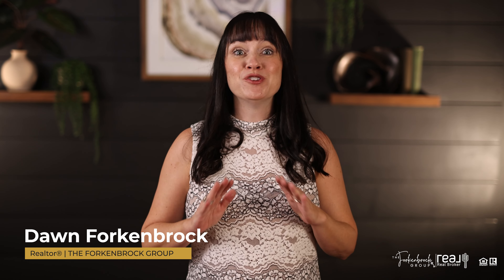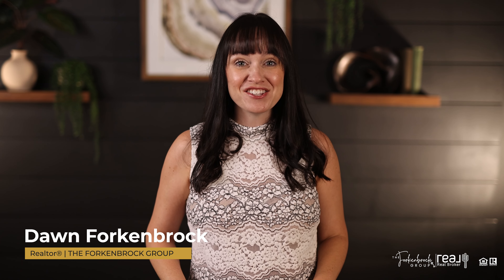Buying a Home in Arizona | BINSR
If you're buying a home in Arizona, you'll want to make sure you're familiar with one of the most important documents in the buying process- the Buyer Inspection Notice & Seller Response or BINSR for short.

Are you thinking about moving to Queen Creek, AZ?

If you’re interested in living in Queen Creek, AZ, Phoenix or surrounding cities such as Gilbert, San Tan Valley, Chandler, Mesa, Tempe, or Scottsdale or anywhere in the East Valley, Dawn Forkenbrock with The Forkenbrock Group is your go to for resources & real estate.

Looking for the best Realtor in Arizona?

Dawn Forkenbrock, Queen Creek Realtor
Real Broker 🌵